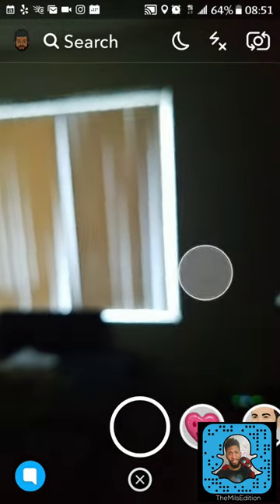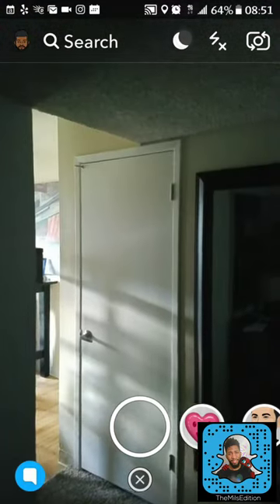SNAPCHAT HACKS: HOW TO USE NIGHT MODE IN SNAPCHAT: SNAPCHAT 101 EMilio Mils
Learn how to use the Nightmode feature in Snapchat with this tutorial SNAPCHAT HACKS: HOW TO USE NIGHT MODE IN SNAPCHAT: SNAPCHAT 101. Night mode for Snapchat is another new feature for Snapchat that everyone was dying to have. Apparently IPhone users already had the night mode feature for Snapchat and Android is late to the game. It's usually the other way around, but we'll give y'all this one. Lol. There is a particular way to use the Night Mode feature for Snapchat that I discovered in the video. Night Mode for Snapchat was not working the full time, but it did start working after I fixed the feature. Learn something in Snapchat that you can use for the club without blinding all of your friends. Hahaha.